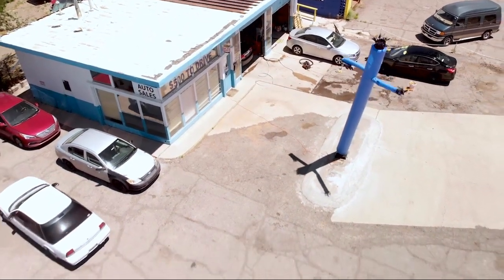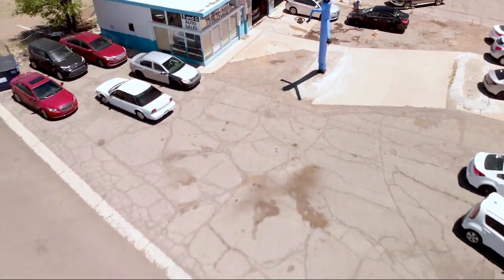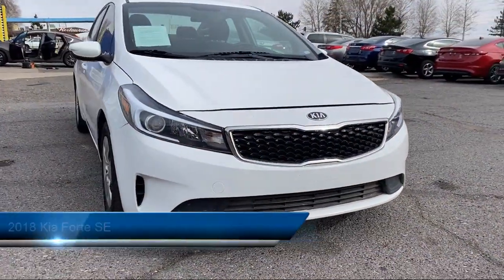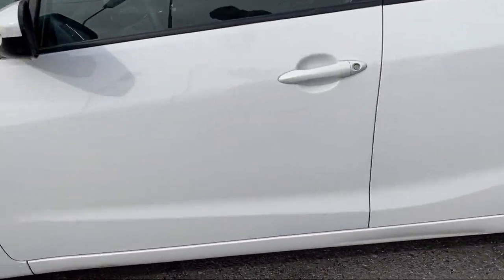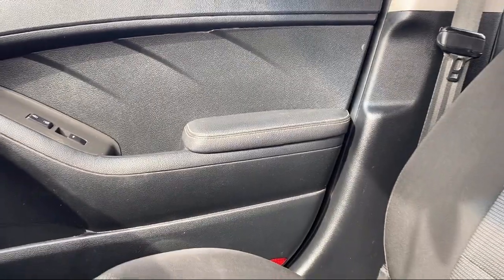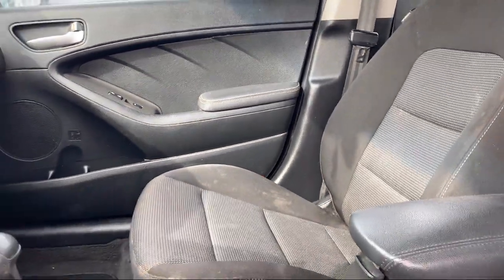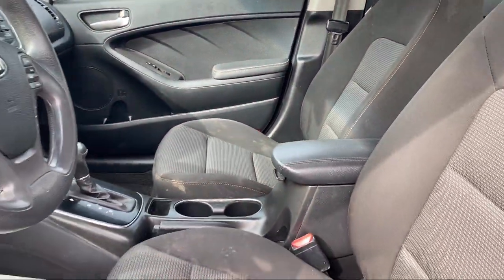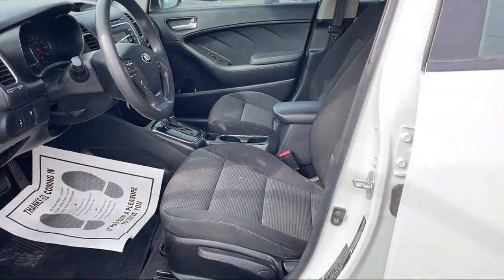2018 Kia Forte SE Flagstaff Kachina Village Winslow Williams Sedona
2018 Kia Forte SE Stock Number: R9942 Vin:3KPFK4A77JE245099.

B G Auto Sales Flagstaff is proudly serving our friends and neighbors in Flagstaff, Kachina Village, Winslow, Williams, and Sedona. or give us a call at for more information about this or any of our other vehicles.
B G Auto Sales Flagstaff
3200 E Route 66